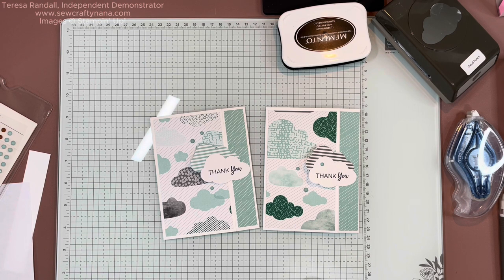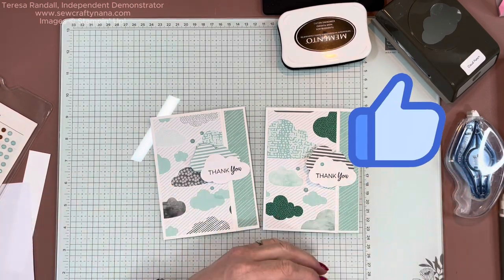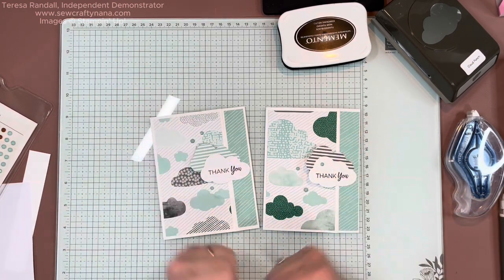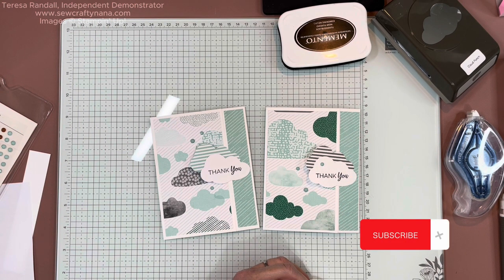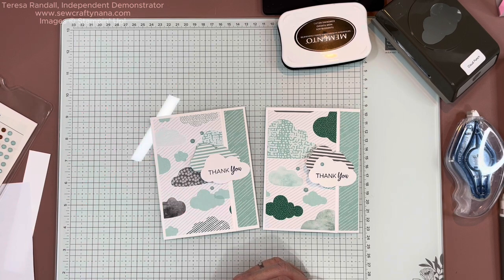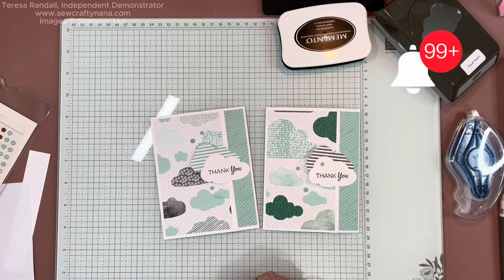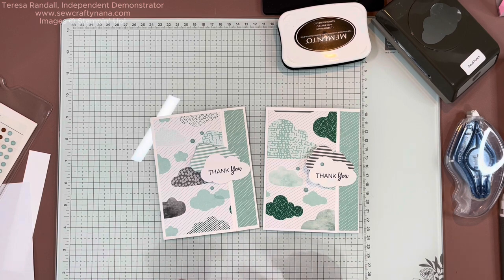Make an EASY and QUICK Backfold Card! (Tutorial)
In this video I will show you how to make a very simple Backfold card.

My Blog post is linked below and has all the supplies I used - but this is great for using up whatever retired papers or scraps you have.  The Blog post has measurements and supplies for each of the sample cards, except the Paper Pumpkin ones.

Note:  I didn't explain Paper Pumpkin very well, so please ask any questions in the comments below.  I do want to be clear that the die set is an Add-on - separate purchase - it does not come with the kit.

I hope you enjoy and give this one a try!

Link to my Stampin’ Up! Storefront